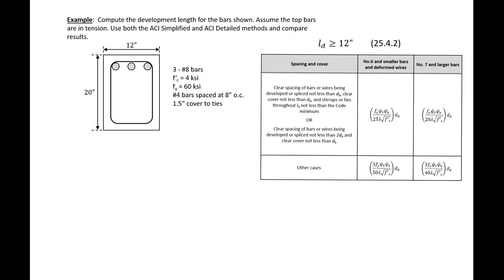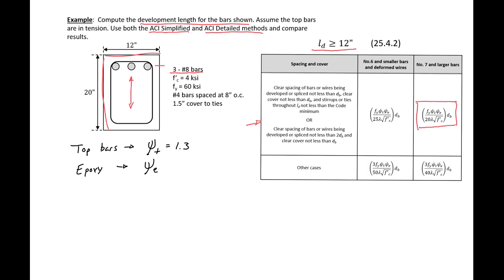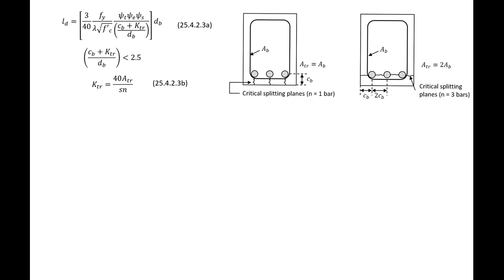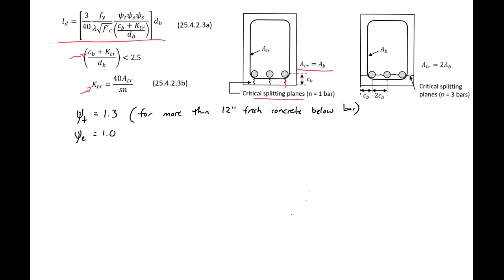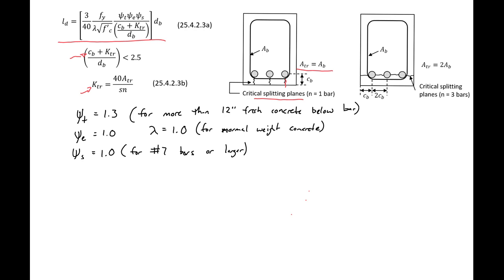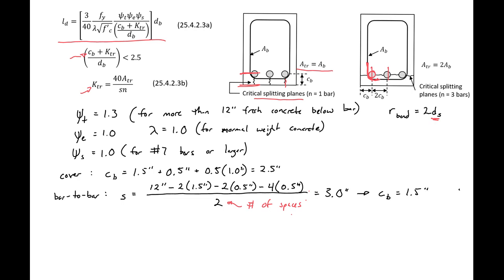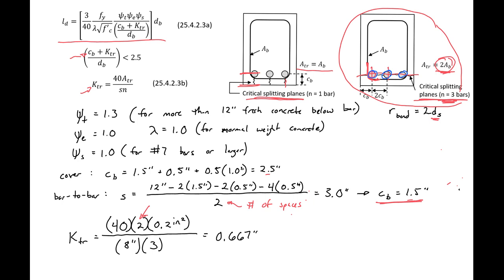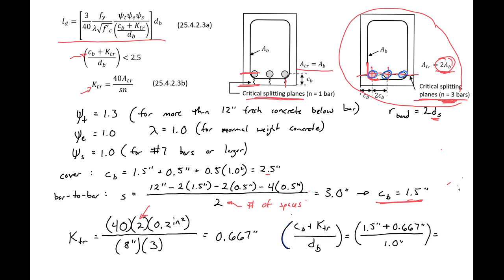10-01 - Example 1 - Development Length using ACI 318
This example goes through how to find the required development length of a straight bar using the simplified and detailed expressions in ACI 318.